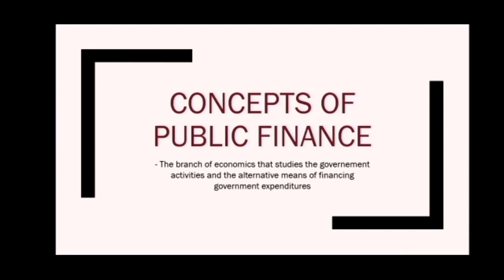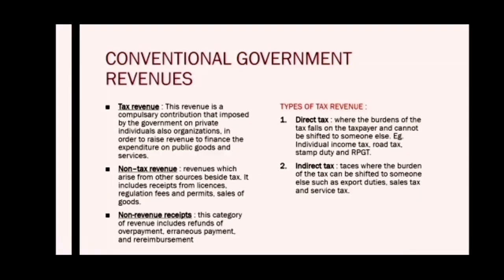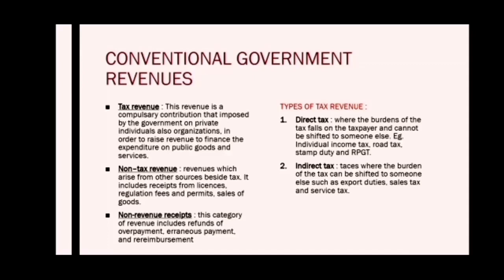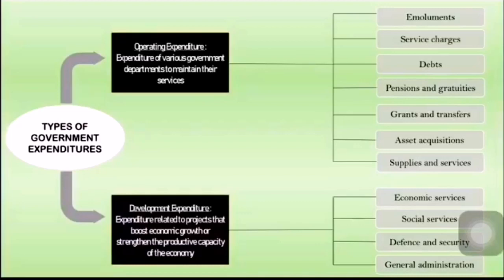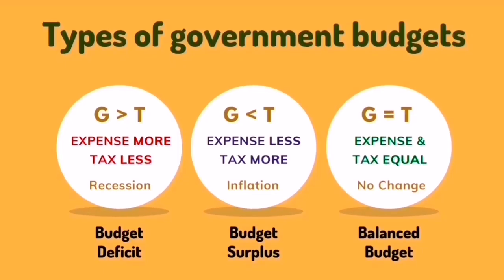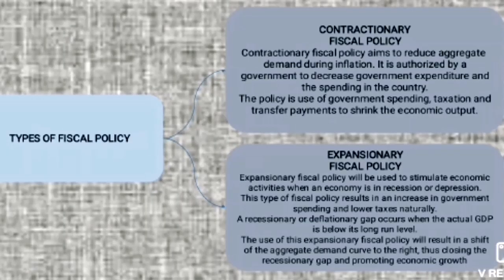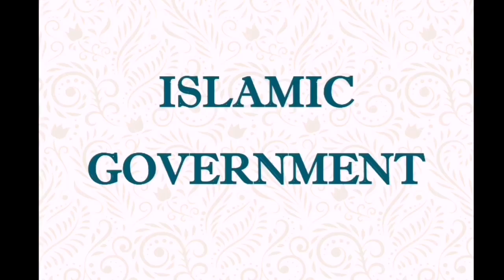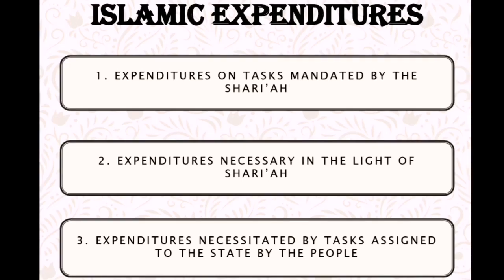PUBLIC FINANCE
PUBLIC FINANCE IS MACROECONOMIC TOPIC.